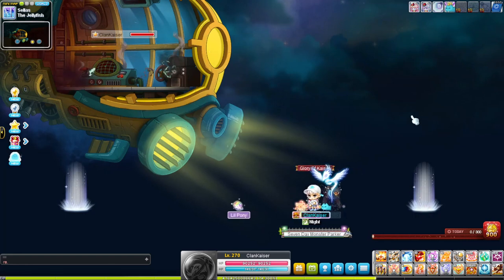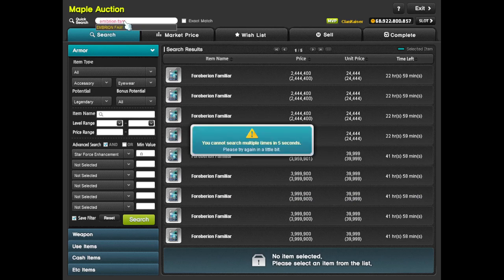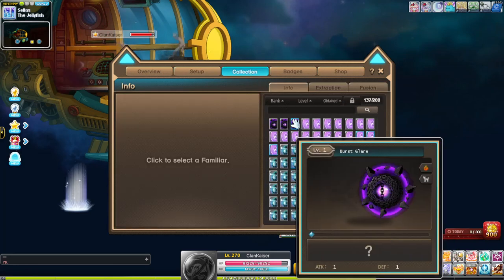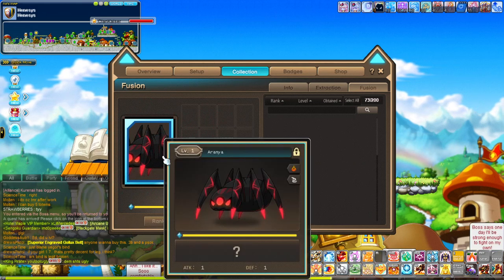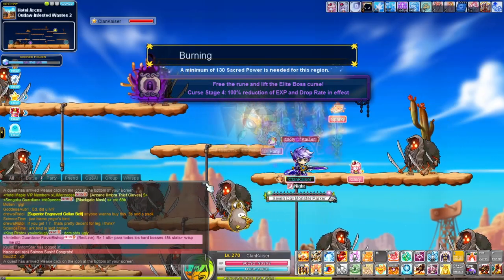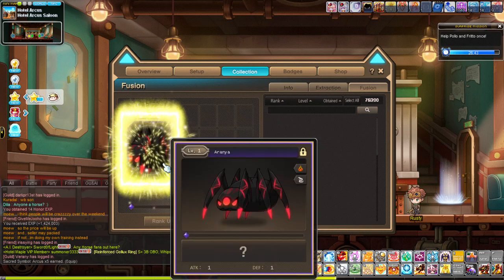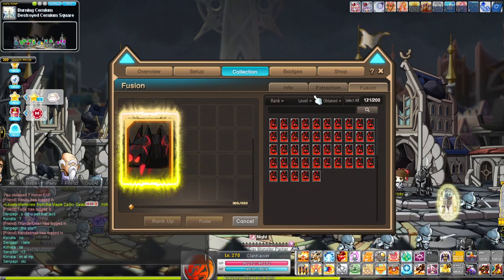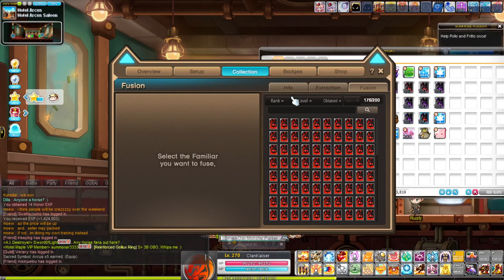MapleStory: How To Get Unique Familiars For FREE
Step-by-step guide on how you can get unique familiars for basically free. Of course, you have to put in a TINY bit of work, but this method of getting unique familiars in maplestory is basically as free as it gets. You need to select an easy familiar, level it up, fuse other familiar cards onto it, and then you can try ranking it up.